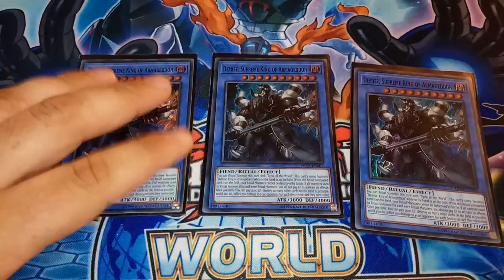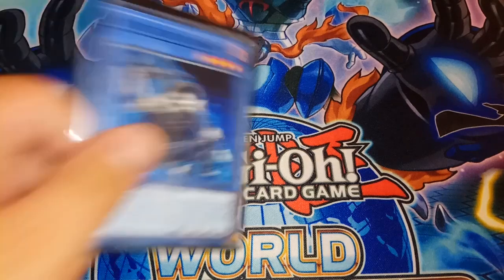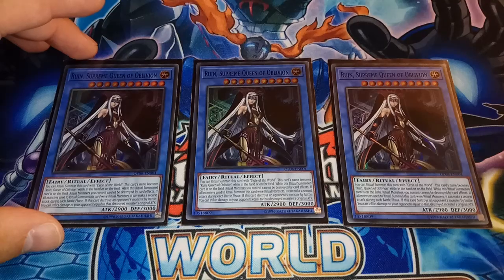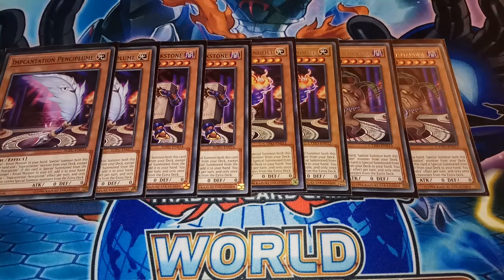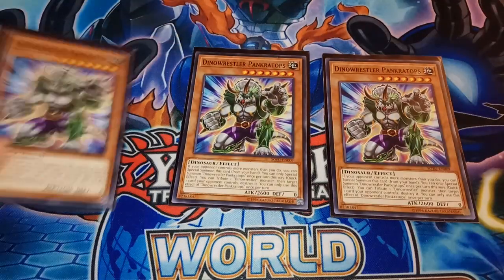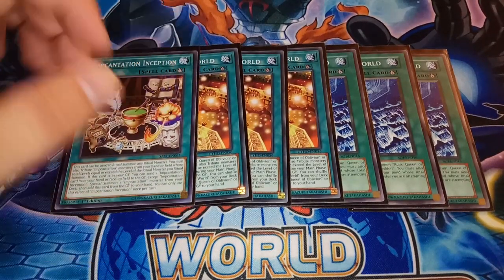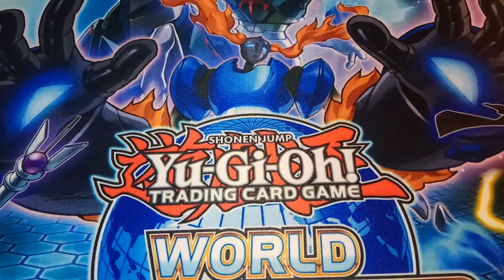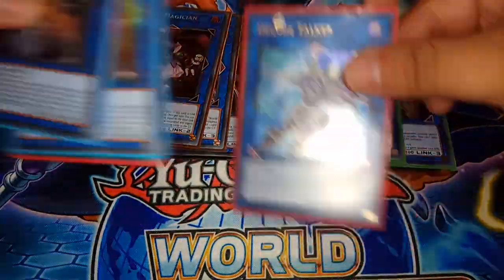Yu-Gi-Oh! Demise & Ruin Deck Profile August 2019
Hey guys how is going?
Today i bring you guys an improved version of my demise & ruin deck with your very helpful tips 😉
On other subject the update video is going to be uploaded in the start of the next week just because i did not have the time to create something yet.
But there is a lot to talk about in that update to see how can I mprove and bring better content for you guys that we both enjoy as my plans for things in the future.